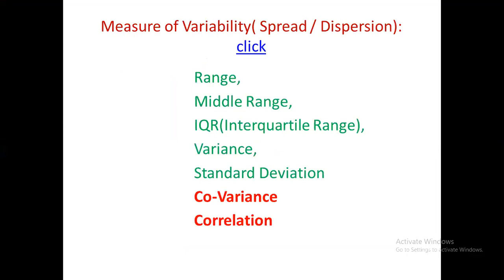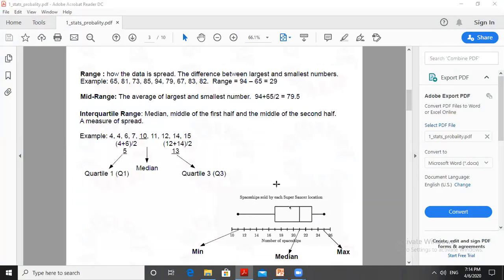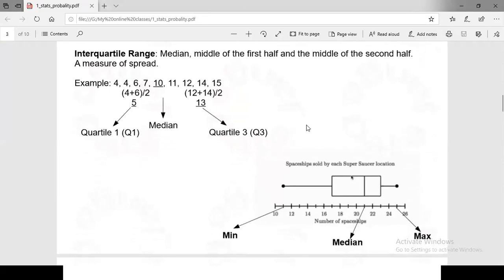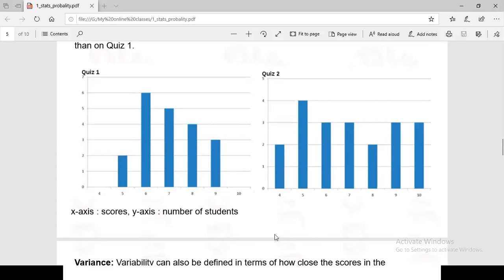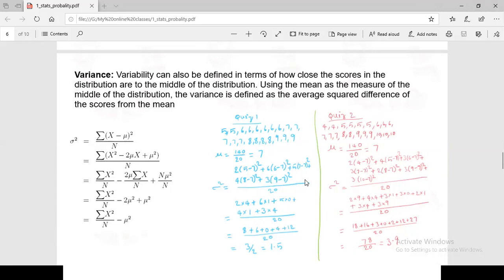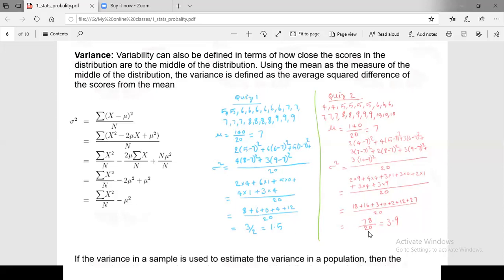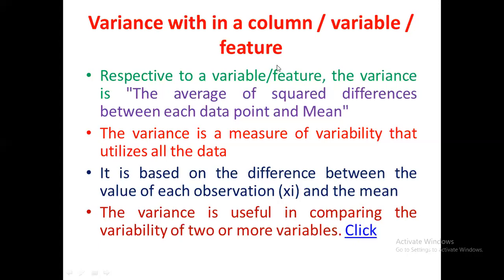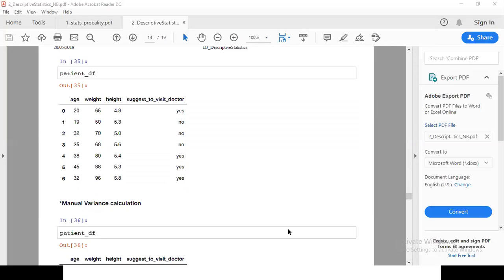Descriptive Statistics part-3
Descriptive Statistics for Data Science